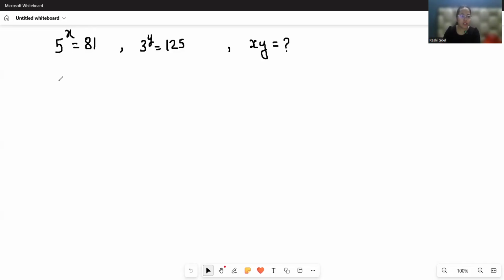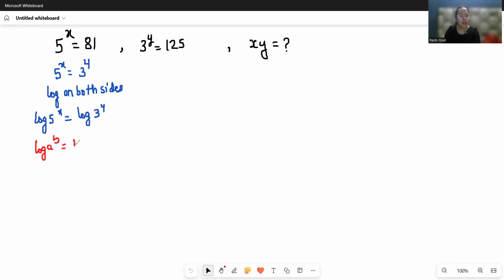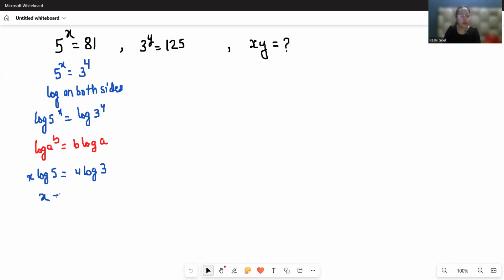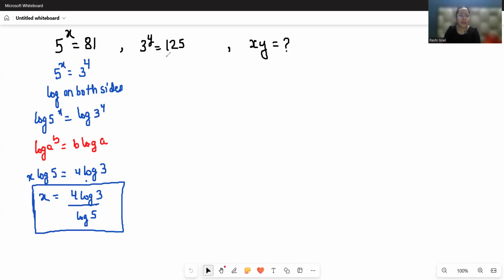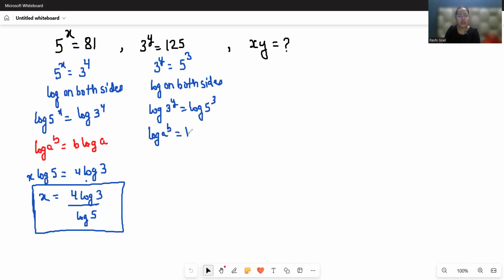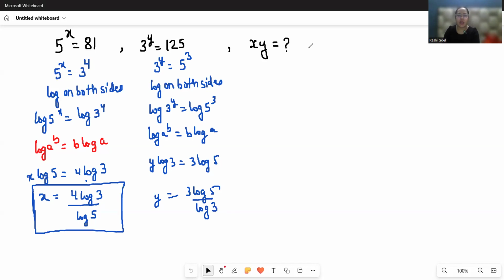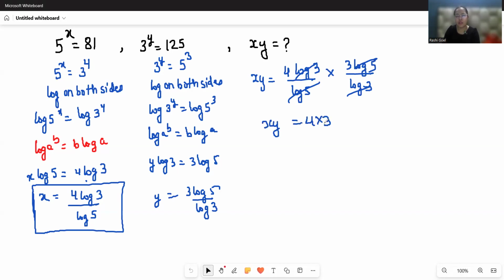ll 5^x=81, 3^y=125, find xy =? ll maths olympiad ll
Exponential equations

exponential maths simplification

exponential maths Solving